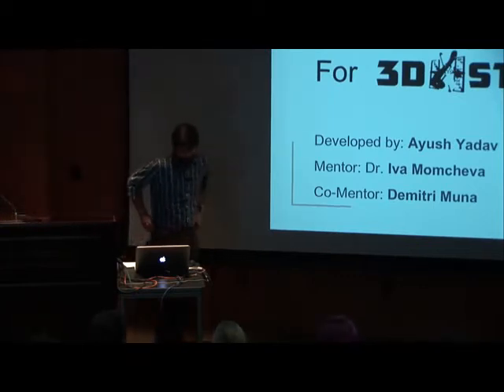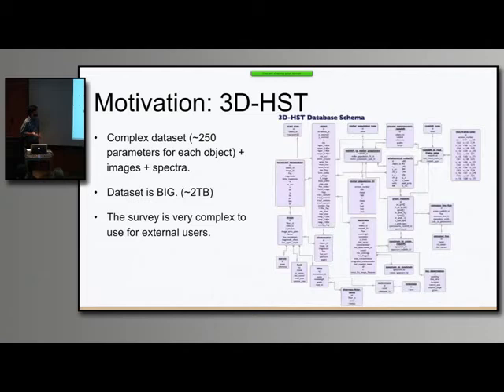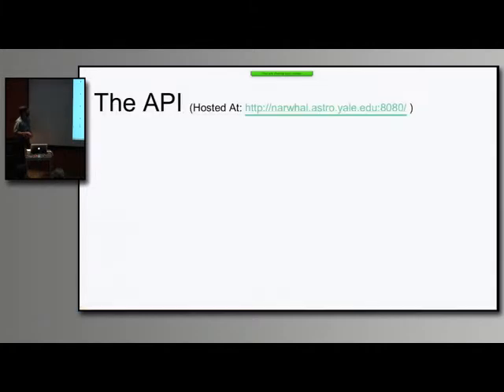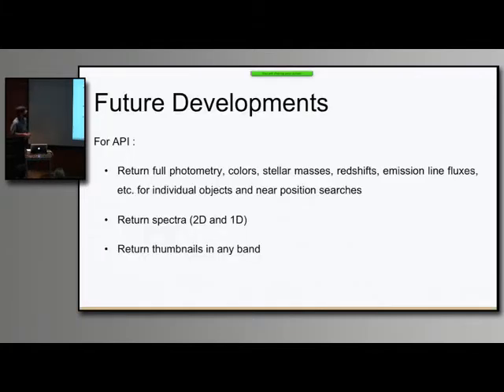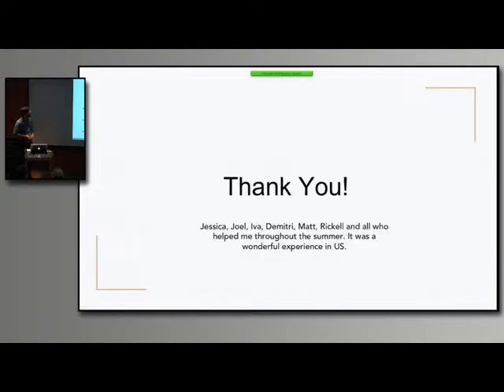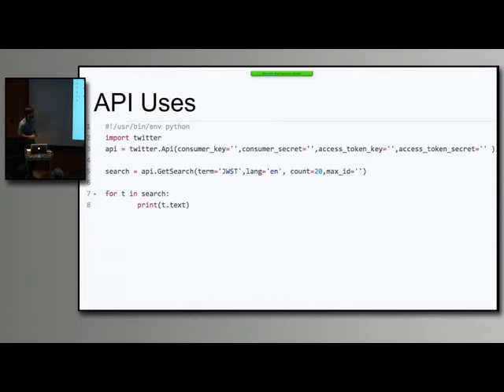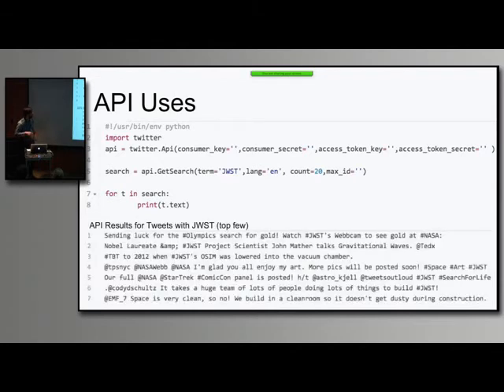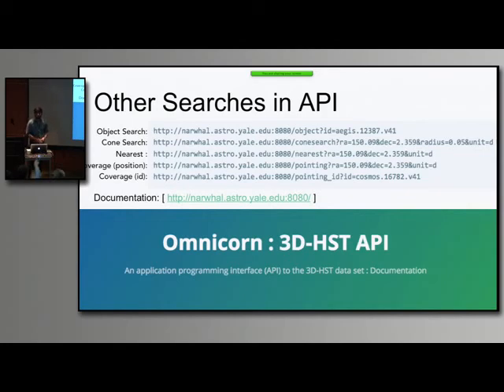SASP-2016 Space Telescope and Science Institute (STScI) Final presentation - Ayush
My final summer presentation for the summer internship at Space Telescope and Science Institute (STScI). I worked on developing a API and Web Data extractor for the 3D-HST Project by Hubble Space Telescope, NASA.
My mentor was Dr. Iva Momcheva, scientist here at STScI.
Inputs Welcome!